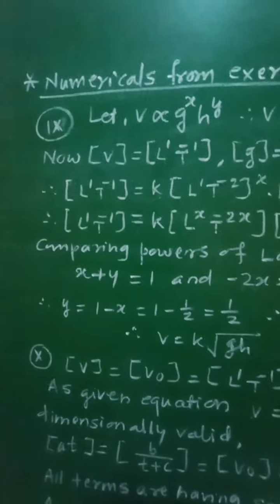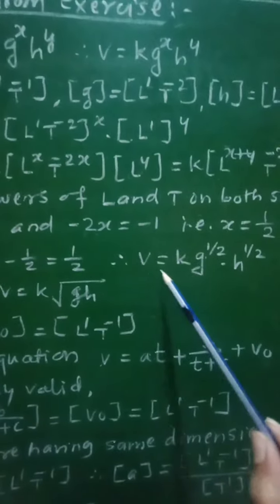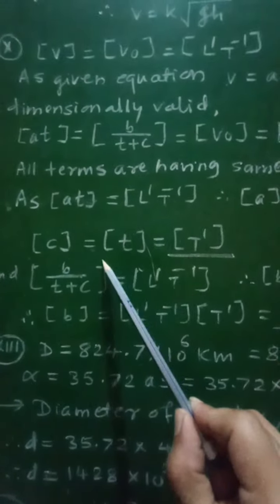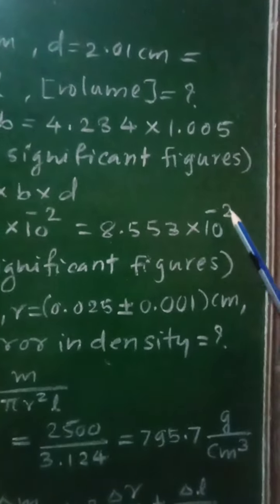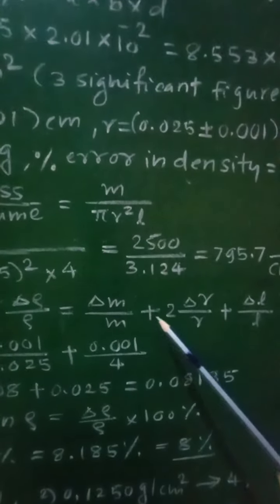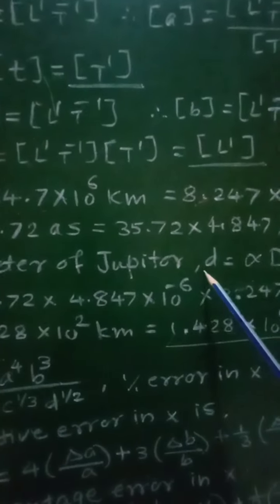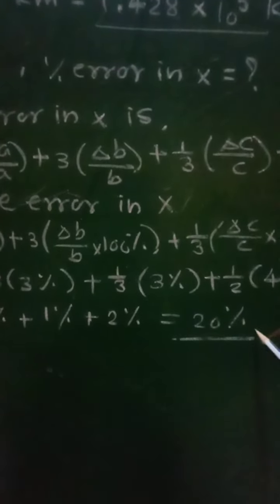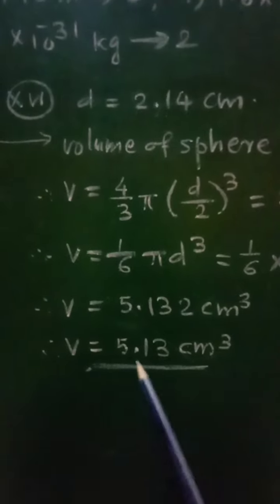11th. Units and measurements-Numericals from exercise ix to xvi.